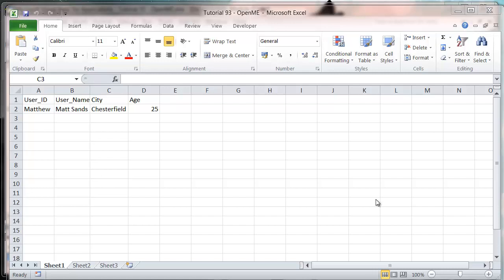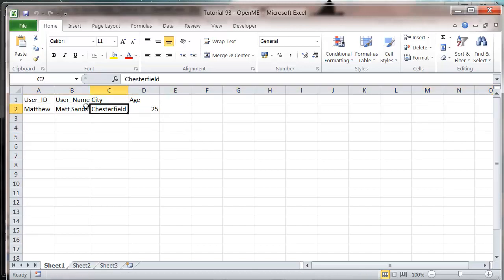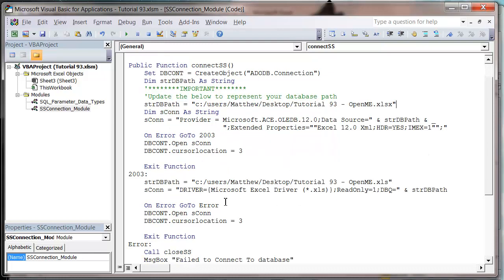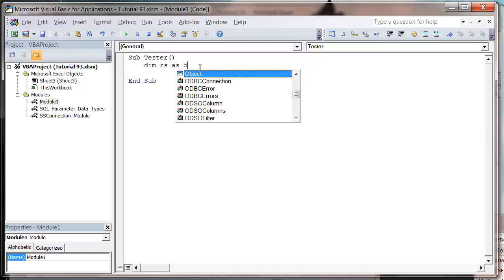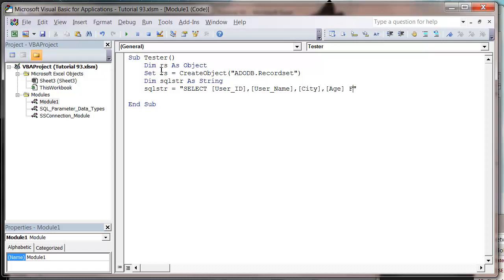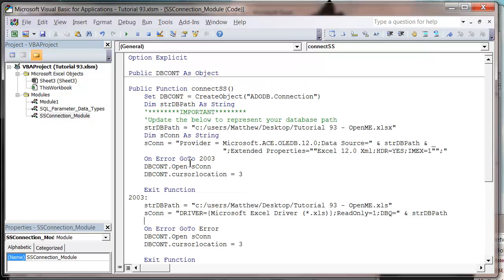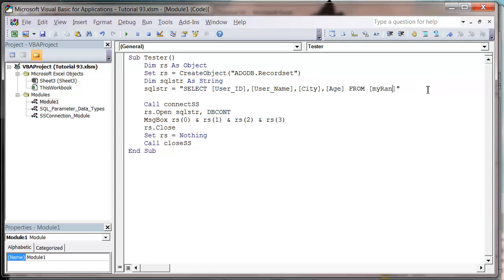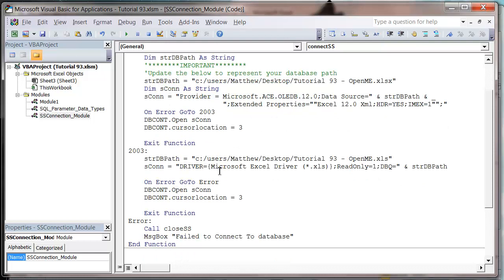Excel 2010 VBA Tutorial 93 - ADODB - Connecting to a Spreadsheet